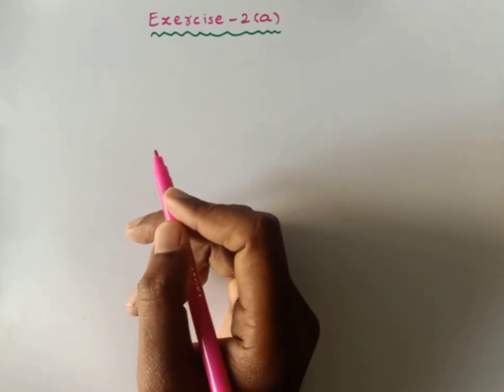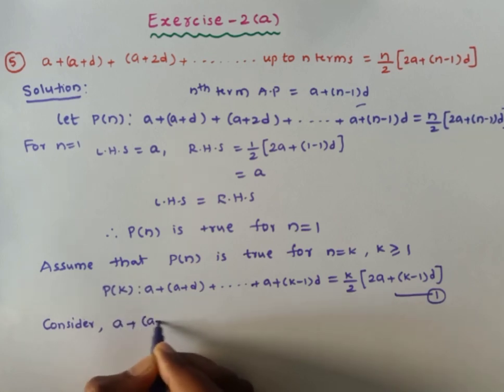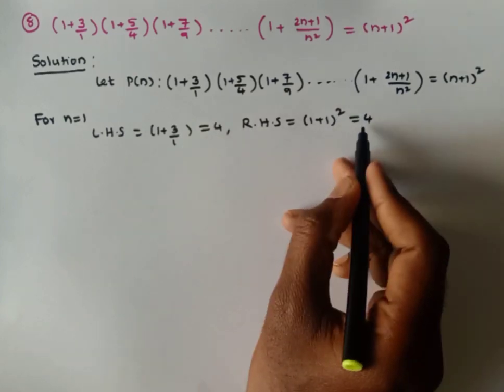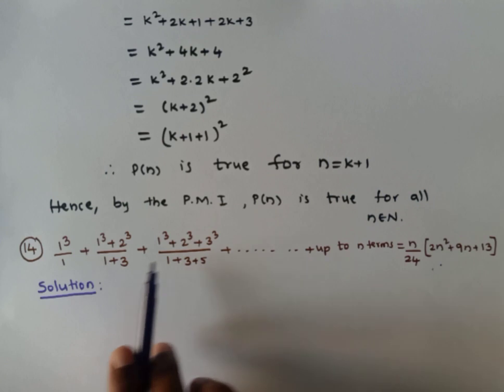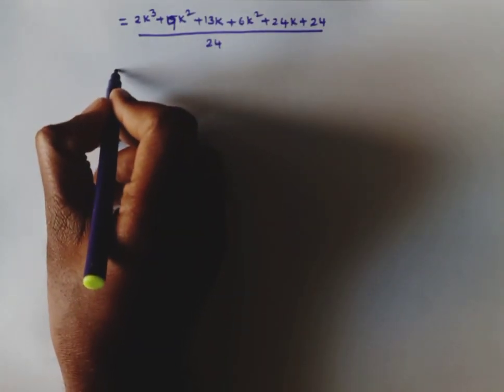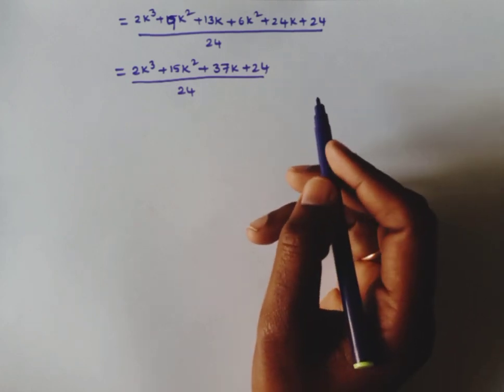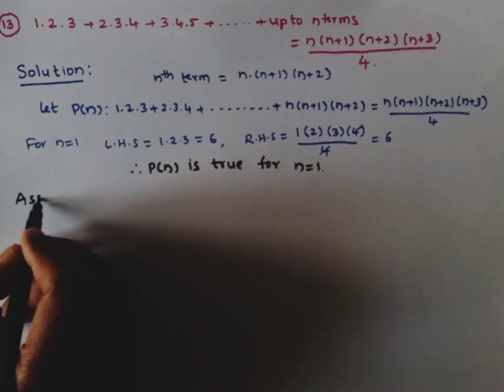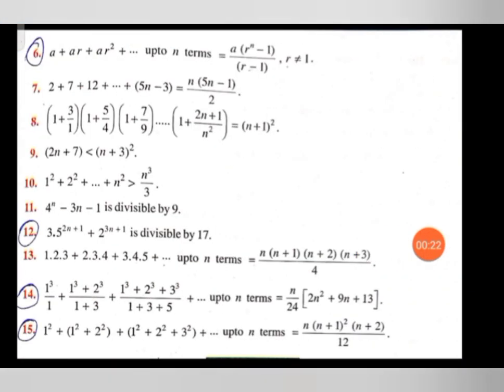MATHEMATICAL INDUCTION LECTURE - 4 || EXERCISE 2(a)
Dear Students,
          In this lecture, you will learn : Problems on  Principle of Mathematical Induction from Exercise 2(a).
      So, watch this video to understand the above said concept.

 Thirupathi Rao M